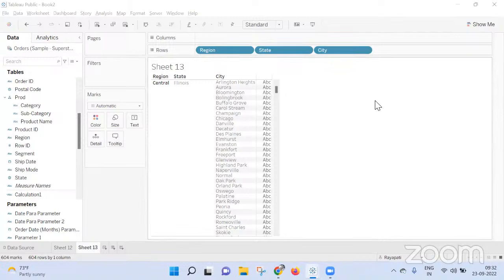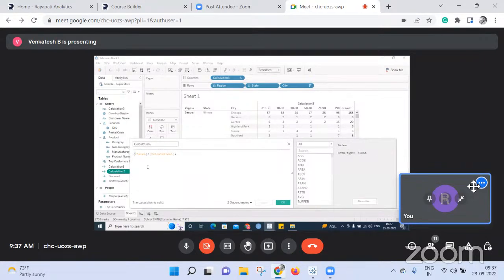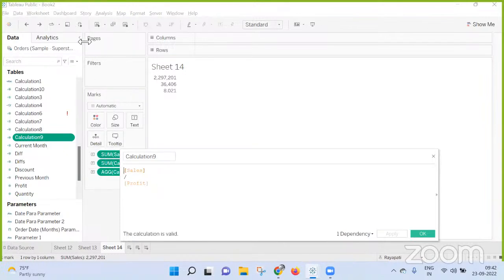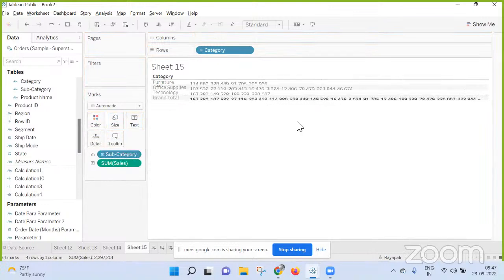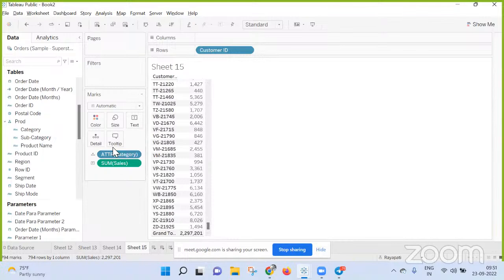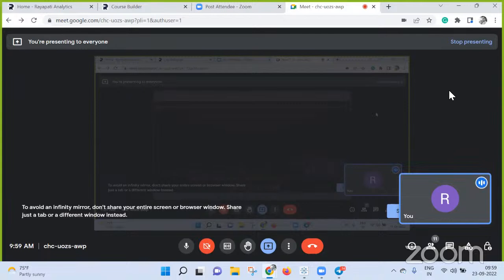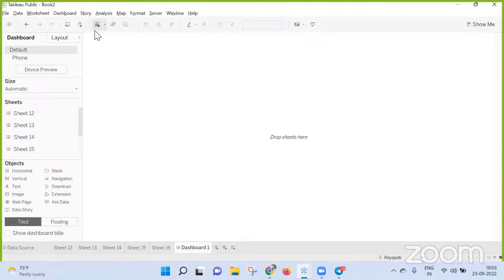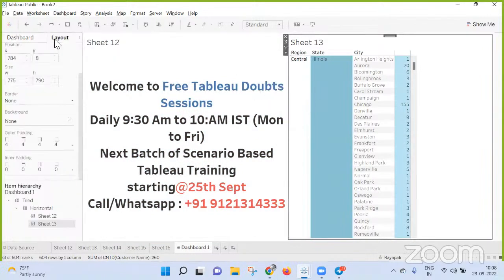Free Tableau Daily Live Doubts Session Day 10 | Rayapati Analytics | Tableau Training